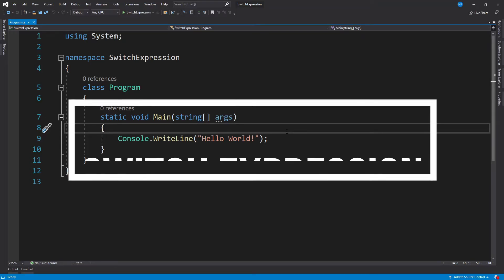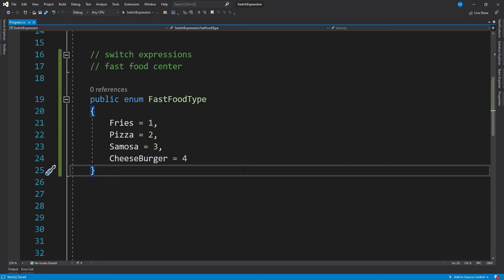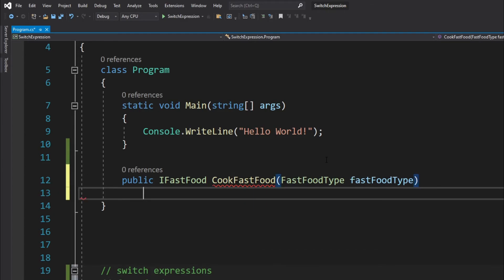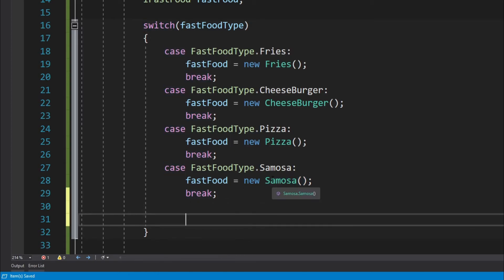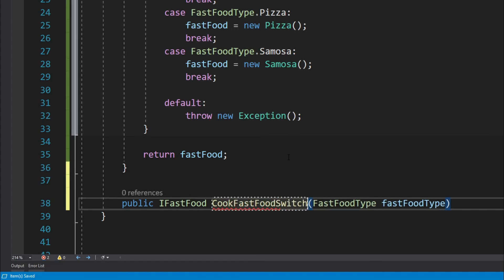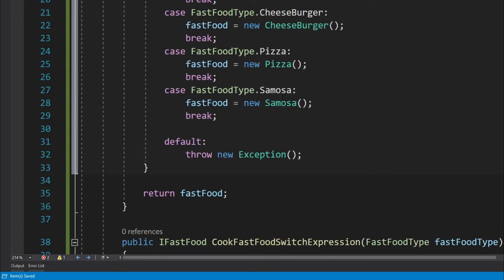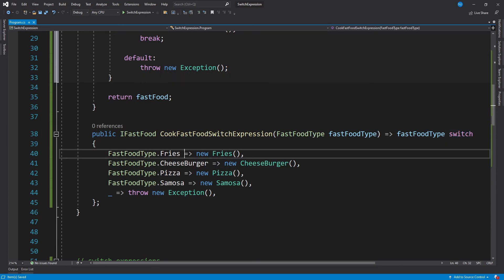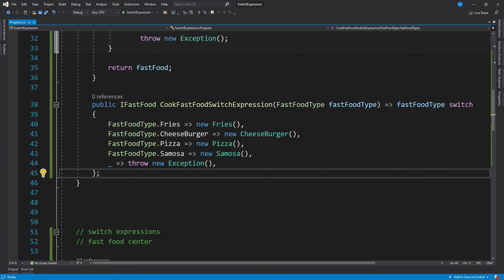C# Switch Expressions Tutorial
Switch expressions were introduced with C# version 8. Learn how to use them in this video.

[00:00] Introduction
[00:28] Code Intro
[00:42] Code Example
[07:26] Conclusion